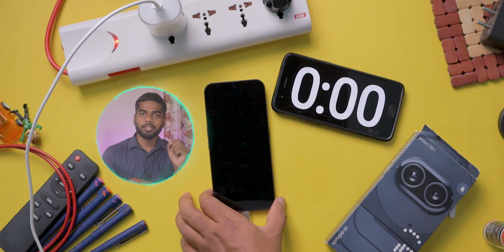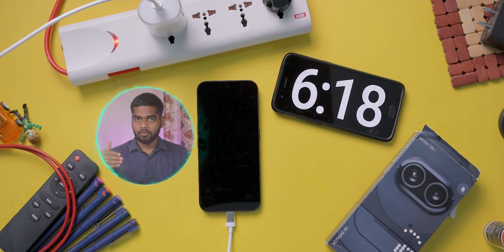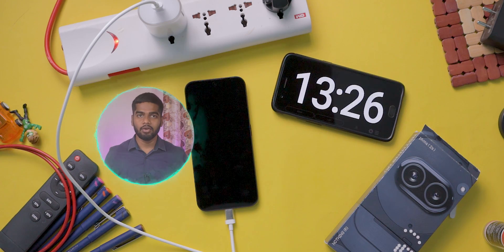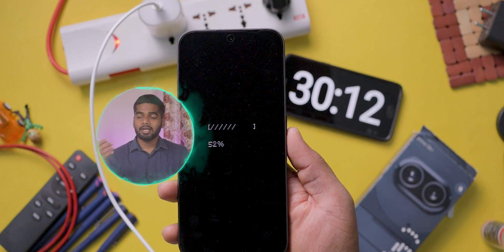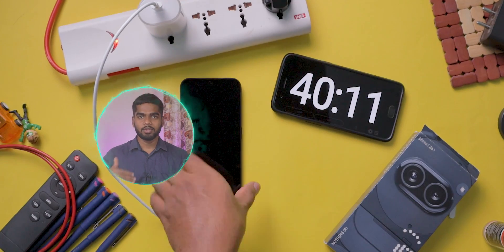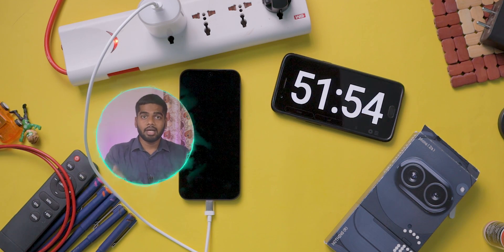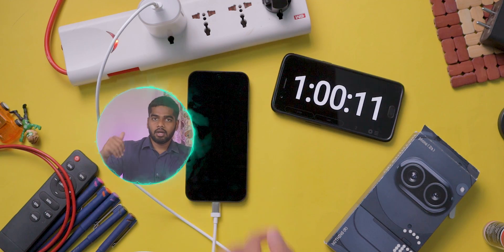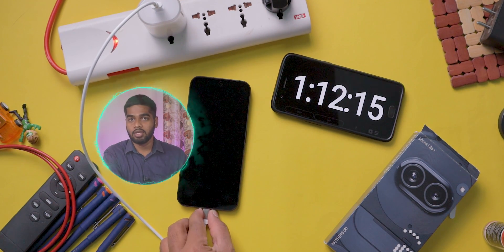Nothing Phone 2A Charging(0%~100%)Test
This is the video of the Nothing phone 2a charging test. This Nothing 2a comes with a 5000mAh battery that supports 45W fast wire charging. Let's see how much time does it takes to charge from 0% to 100% in switch-off condition.
Related to Nothing Phone 2a;
Nothing OS Best Features - Soon Available